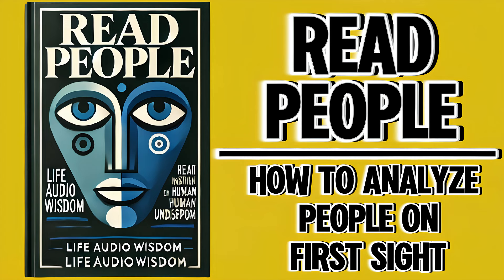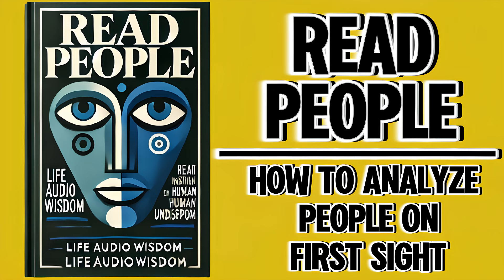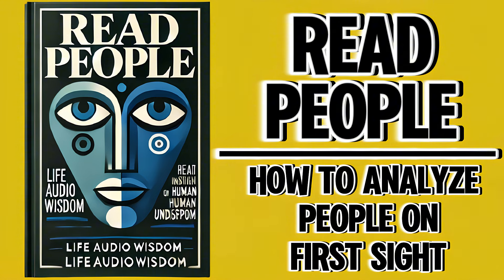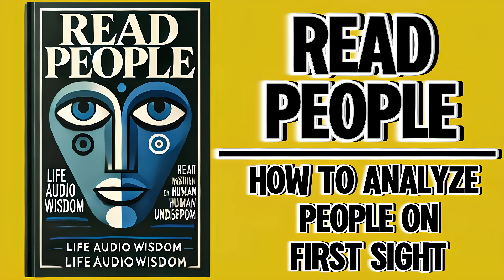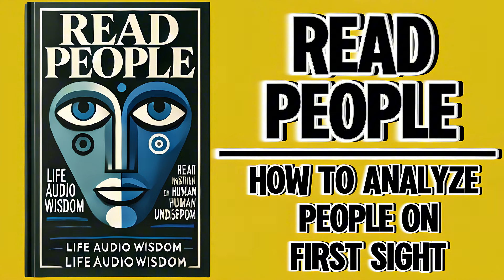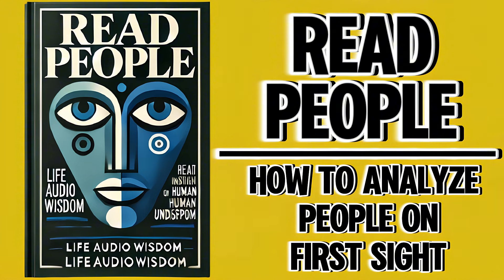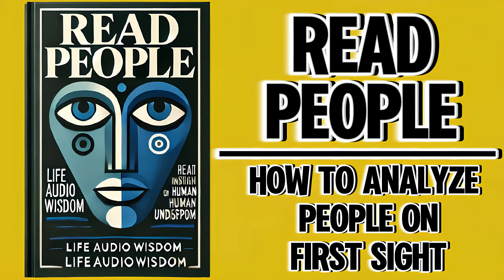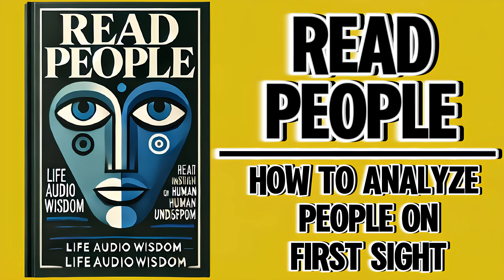Read People: How To Analyze People On First Sight (Audiobook)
Welcome to "Read People: How To Analyze People On First Sight." This book is designed to equip you with the skills necessary to understand and interpret the behaviors, emotions, and motivations of those around you simply by observing them. Whether in personal relationships, professional environments, or casual encounters, the ability to read people effectively can provide invaluable insights into human behavior, enhancing your interactions and enabling better decision-making.